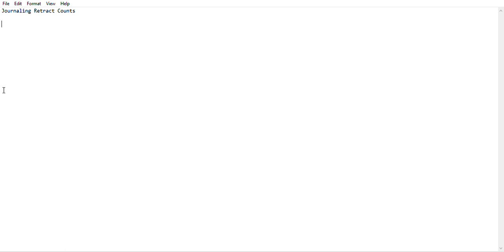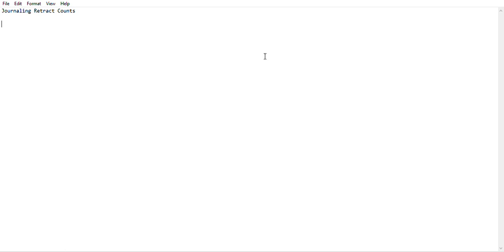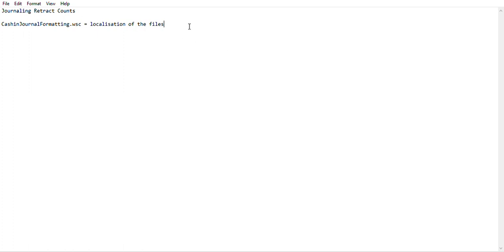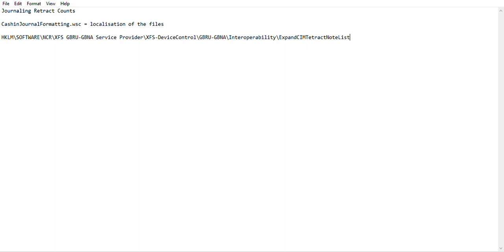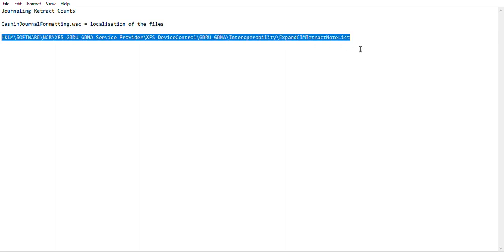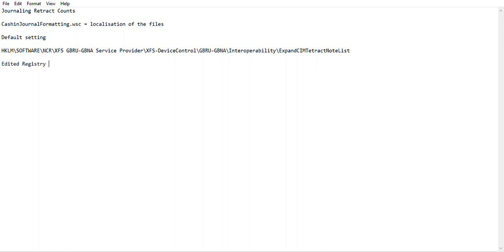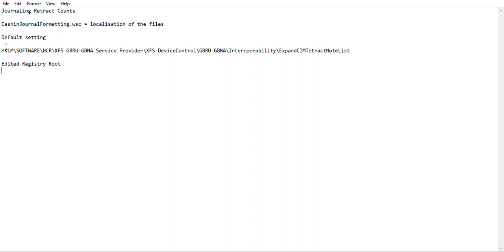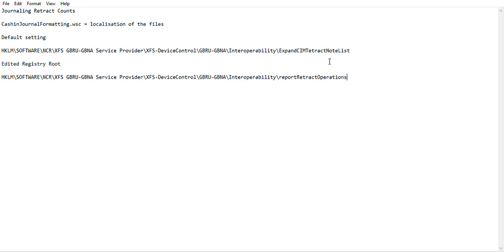Configuring NDC Journal Retract Counts GBRU-GBNA. The Ultimate Guide to Customer Engineers II [2024]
Welcome to "Configuring NDC Journal Retract Counts GBRU-GBNA: The Ultimate Guide to Customer Engineers II [2024]"! In this comprehensive video, we dive deep into the intricacies of NCR ATM configuration, specifically focusing on the NDC journal retract counts. Designed for customer engineers and ATM technicians, this guide will equip you with essential knowledge to tackle common cash withdrawal issues, ensuring seamless operation of NCR cash dispensers.

Learn how to troubleshoot NCR ATM problems effectively, including dealing with ATM stuck cash and NCR service manual insights. We’ll provide practical ATM maintenance tips and share expert advice on ATM repair, helping you enhance your skills in the financial services sector. Whether you're facing issues with cash handling or need guidance on banking solutions, this video serves as an invaluable resource for mastering NCR ATM troubleshooting.

Join us as we unlock the secrets to efficient ATM operations, ensuring you’re well-prepared to handle any challenges that come your way. Don’t miss out on this opportunity to elevate your expertise in ATM service guides and user manuals. Tune in and become a pro at configuring NDC journal retract counts!

Watch now and elevate your skills in ATM configuration and troubleshooting!
Troubleshooting
1. Break fixes and any level of repairs of any NCR SelfServ ATM or Kiosk
2. NCR ATMs ANDC and APTRA software customization,  problem solving and troubleshooting
3. Hardware and Software upgrade
SelfServ31 (6622), SelfServ 21 (2012), SelfServ 22e (2012), SelfServ22 (6622), 6623,6624, 6625, SelfServ26 (6626), 6627, 6628, 6629, SelfServ 61 (2019), 2062, 2063, 2064, 2084 and 2088.